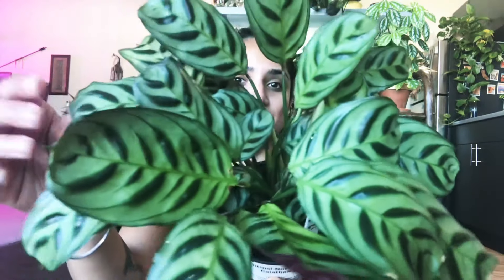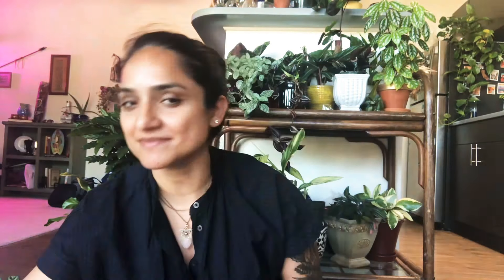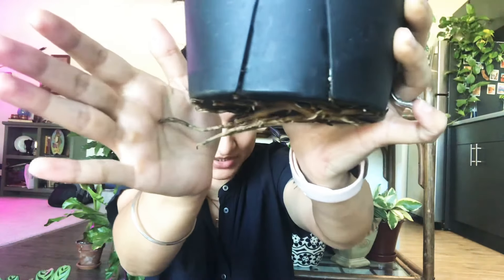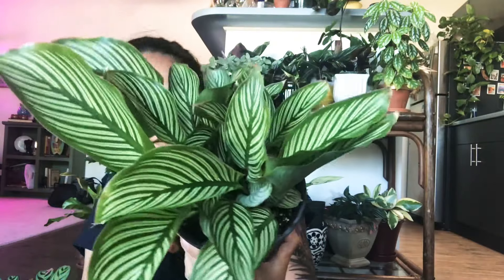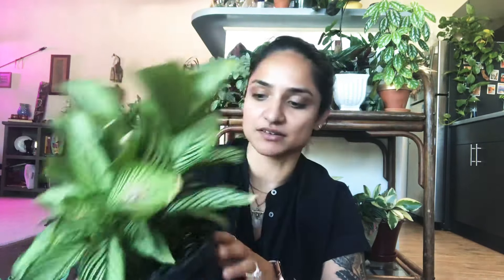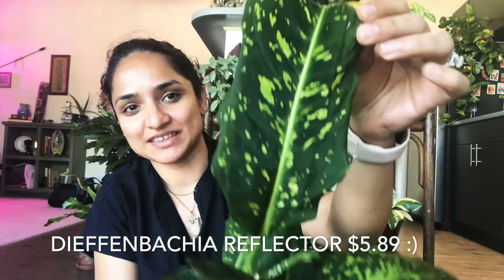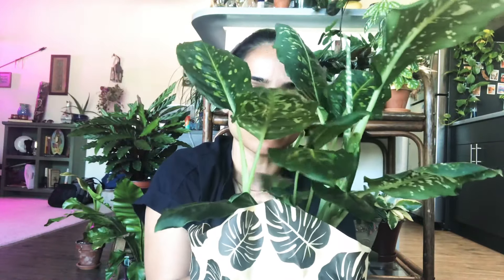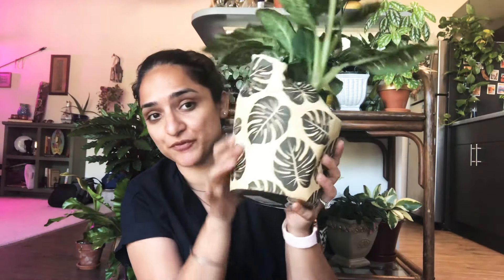Exciting HousePlant HAUL | Found my Wishlist Plant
Hey plant peeps,

Welcome back for another plant haul ! Go ahead and watch the video to find what I found at Home Depot !!!

And yes, I heard you, I loud music is gone :))